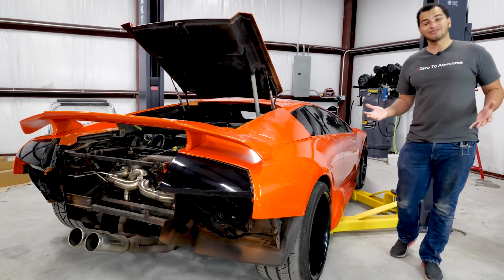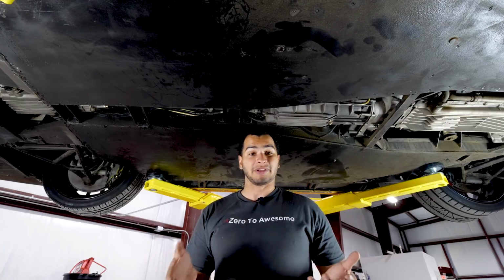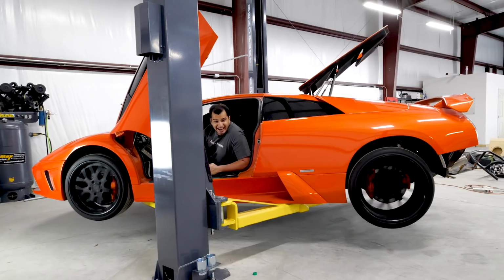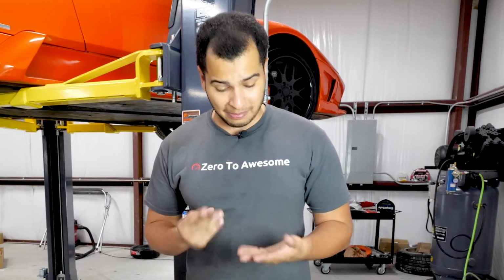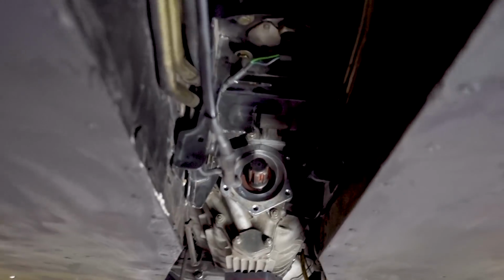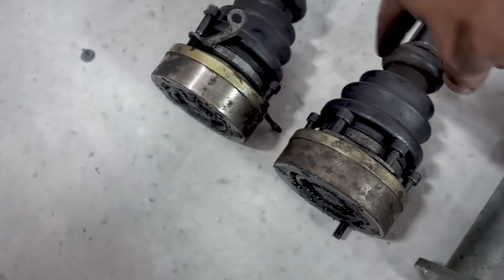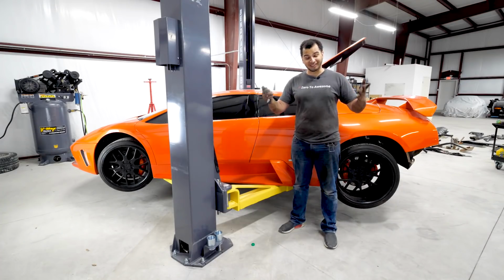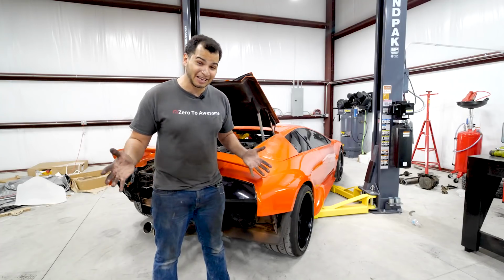I Transformed My Fast & Furious Lamborghini Into A SAVAGE LIGHTWEIGHT BEAST! (NO MORE AWD!!)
Today I remove the all wheel drive system in my Fast & Furious Murcielago, for a few really good reasons. I can't wait to get this thing on the road!